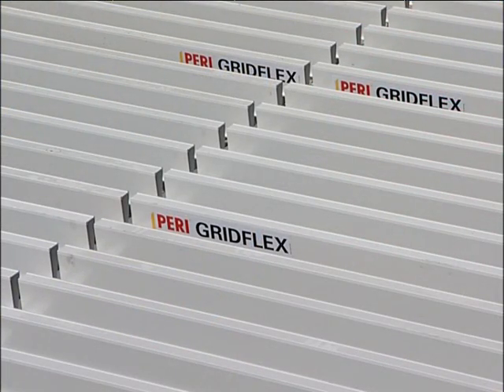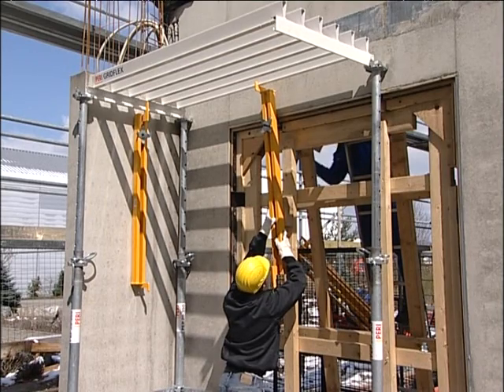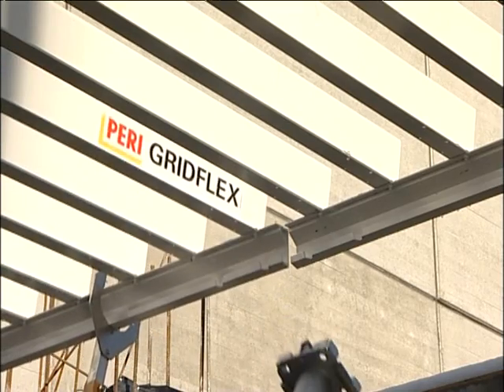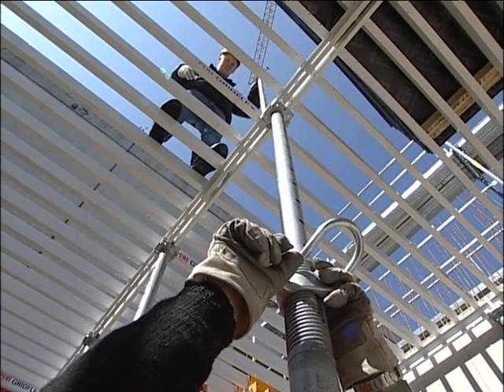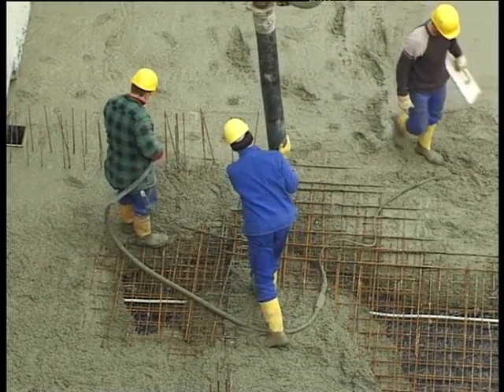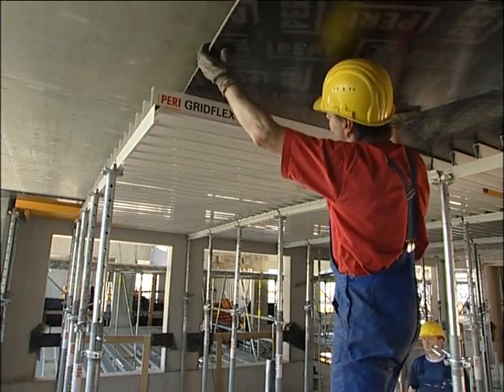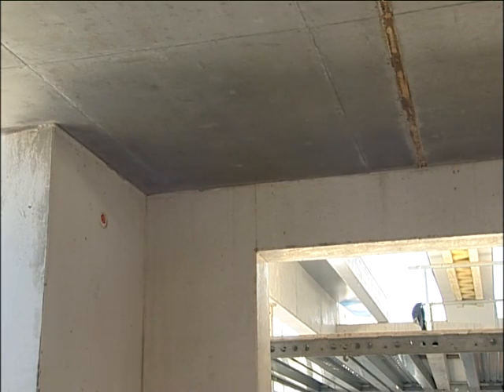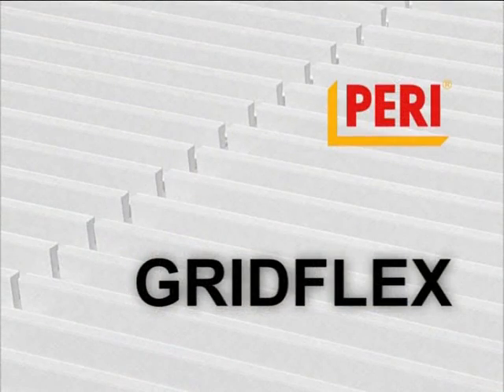PERI GRIDFLEX Slab Formwork System